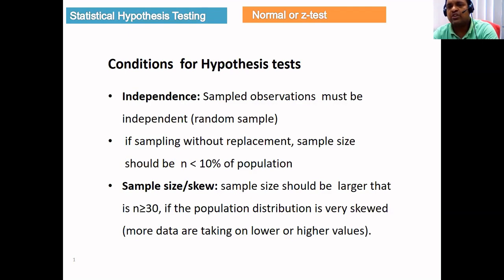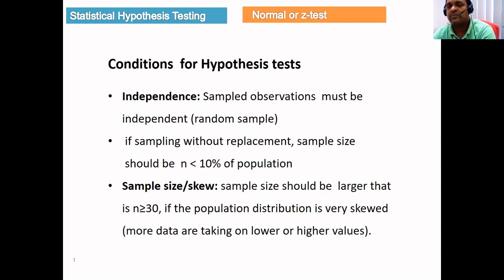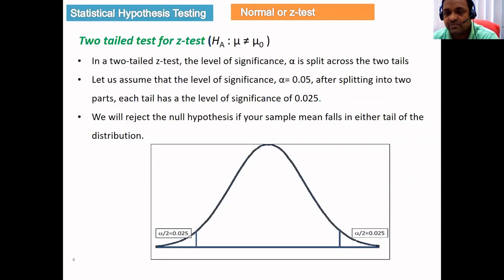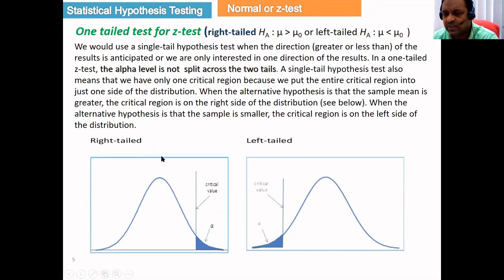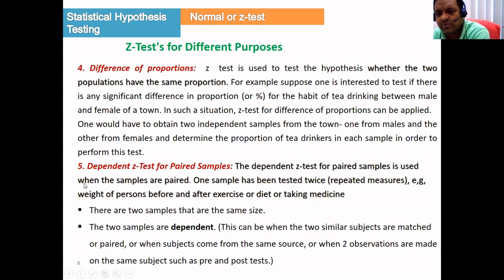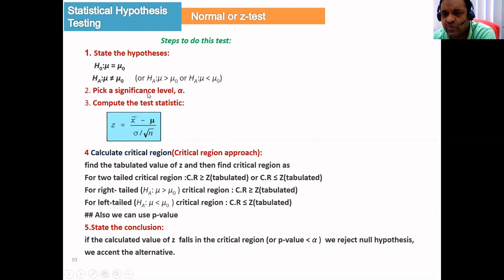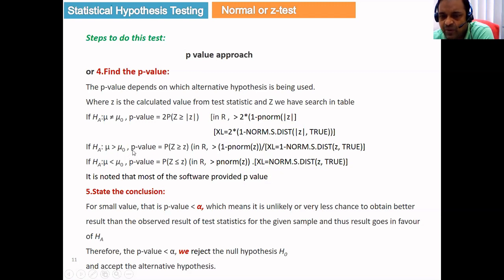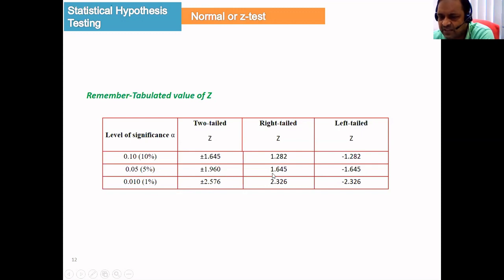2 1 z test onesample Mean 1